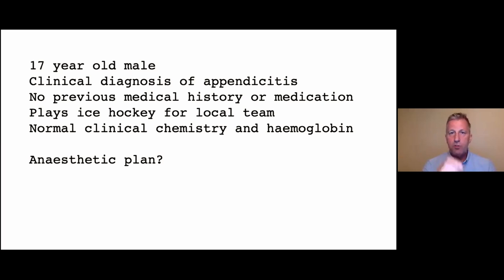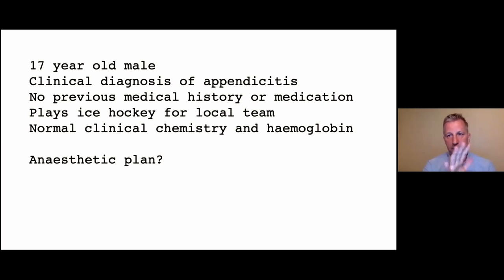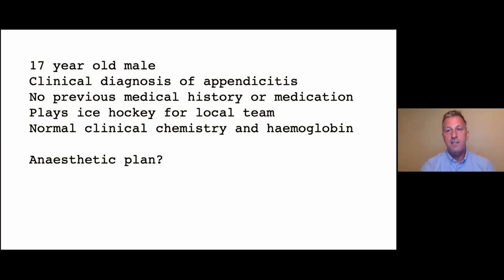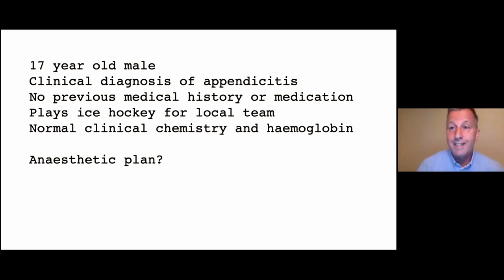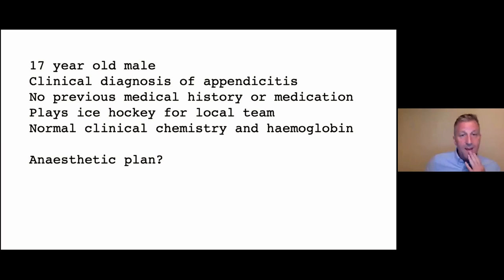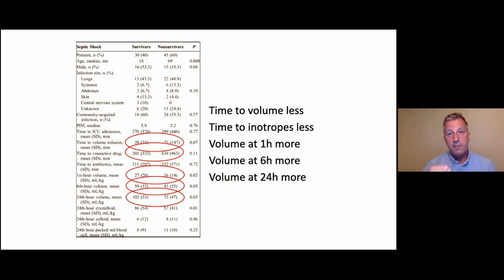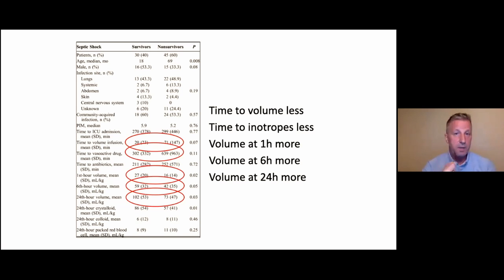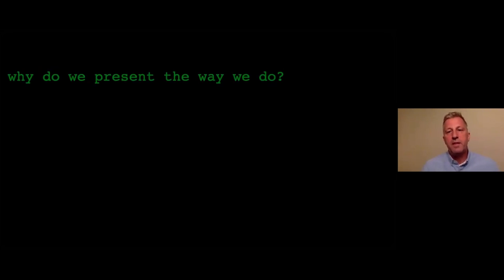You Presentations Fail Because of Science | Ross Fisher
The first of two webinars by Ross Fisher on how we fail in lecturing and presenting in medicine.

Arranged and hosted by the SSAI, the Scandinavian Society of Anaesthesiology and Intensive Care